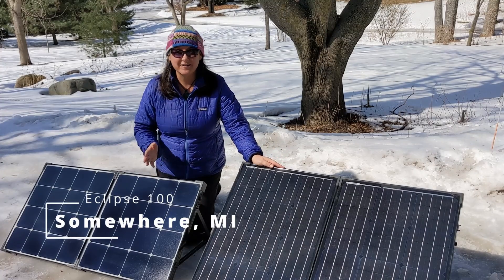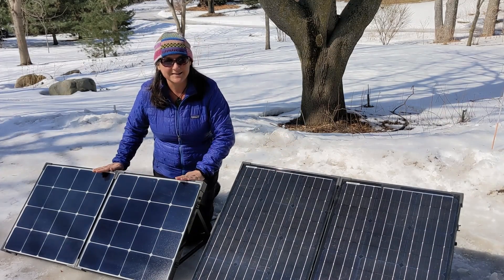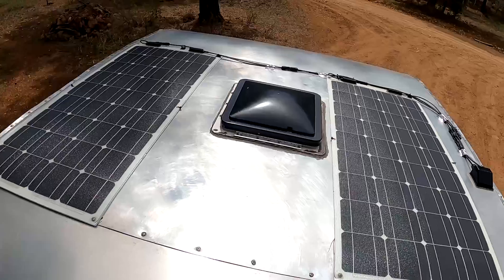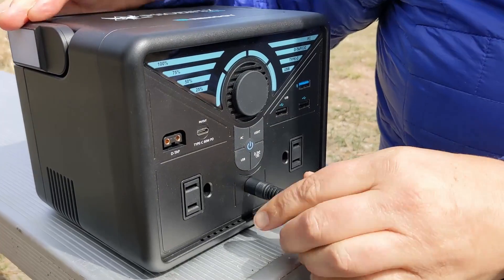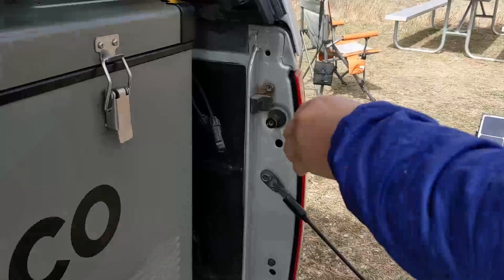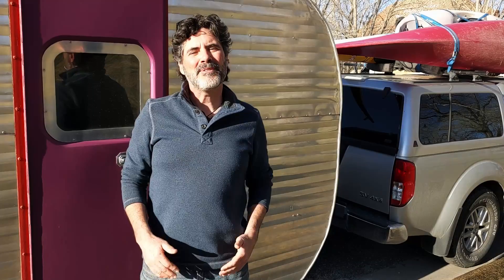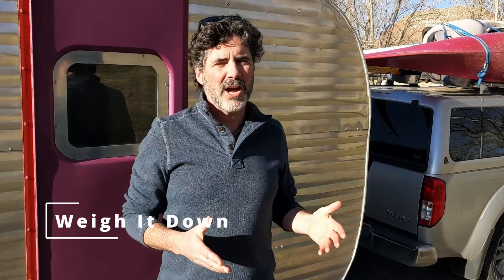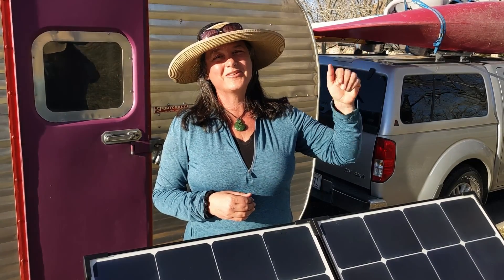Renogy Eclipse 100W Solar Suitcase Review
Welcome back to another Renogy solar product review from Freedom in a Can!   In this video we've tested the Eclipse 100W Solar Suitcase, and compared it with our previous suitcase panel, the Monocrystalline 100W which we'd had since 2018.

Overall, Renogy's Eclipse panels are more efficient and smaller than their mono-panel cousins.  We have tested it for the past month while traveling and camping across the Great Plains.  Spoiler Alert: It exceeded our expectations!

In this video we will:
1.  Show you how we use our Eclipse Solar Suitcase to keep our road-life powered up, including: assisting Hamlet's trailer battery on a cloudy day,  charging our Phoenix 300 Power Station, and charging up the secondary battery in the back of our truck which runs our ICECO 12V fridge.
2.  Discuss the overall Eclipse performance, including its size, weight, and how it fits into our storage situation.
3.  Describe strategies for security and safety of this panel.

Brief Overview:
For many years we only used a Monocrystalline 100W Solar Suitcase to power our entire camper, and it worked very well, but our energy demands were quite low.  When we decided to make an upgrade to our solar system in 2021 to help power our life AND off-grid nomadic business, our solar suitcase panel became a back-up for those times of low solar gain, or when we need to park the camper in the shade and have a panel in the sun.  The Eclipse 100W Solar Suitcase has become an essential component to our over all solar strategy!

1. 100W Eclipse Solar Suitcase
2. Phoenix 300 Power Station
3. 30A Dual Input DC to DC Battery Charger -OR- 50A Dual Input DC to DC Charger for more charging power if appropriate for your battery
5. 100W Monocrystalline Solar Suitcase
6. 100W Flexible Panels x 2

ICECO VL45  - Single Zone Fridge Freezer

For more reading:
Blog with detailed product review of both the Eclipse 100W Solar Suitcase & Phoenix 300 Power Station